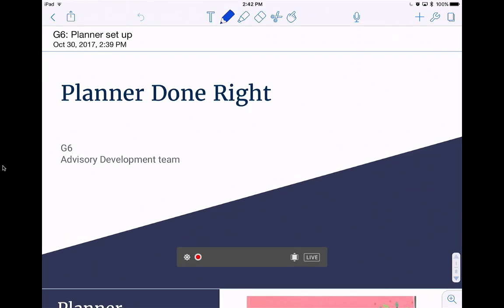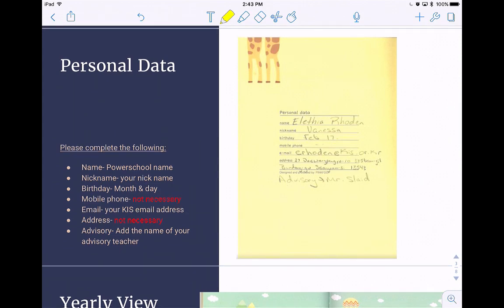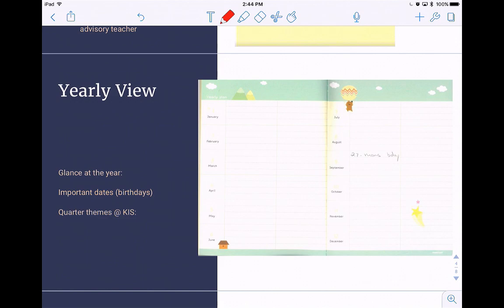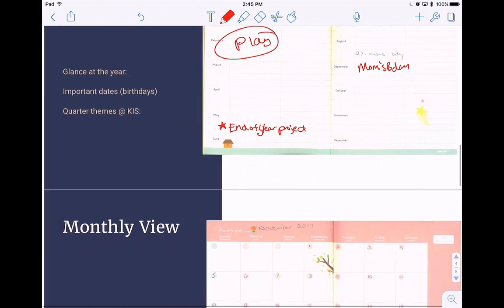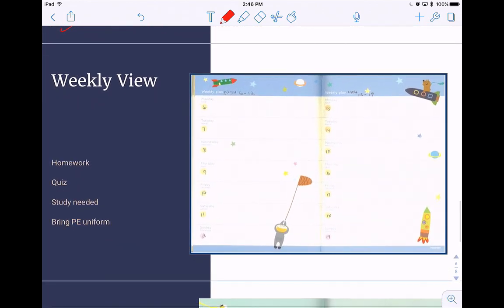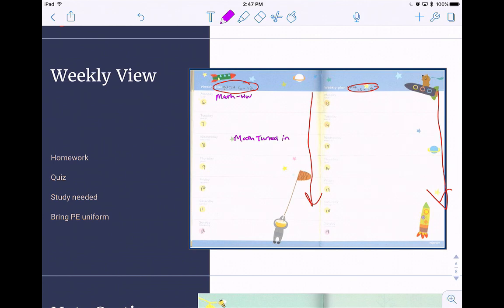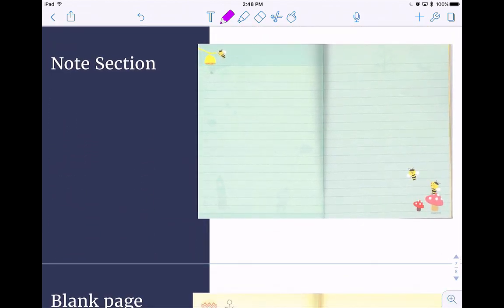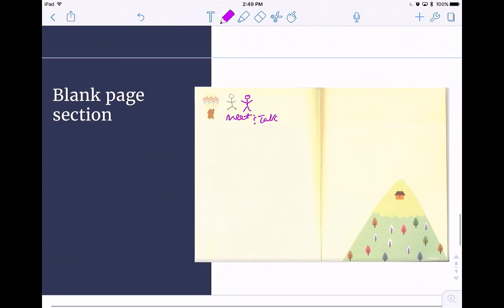G6 Planner Video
G6 please use this to set up your planner.
Your advisory teacher will give to you soon.
The personal data page is the LAST page.